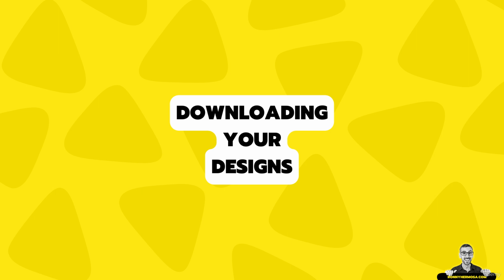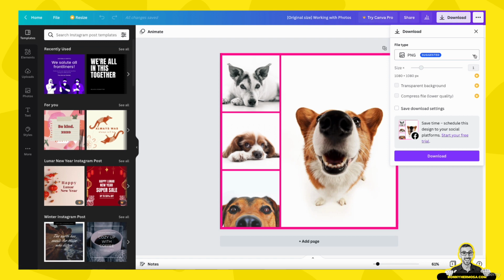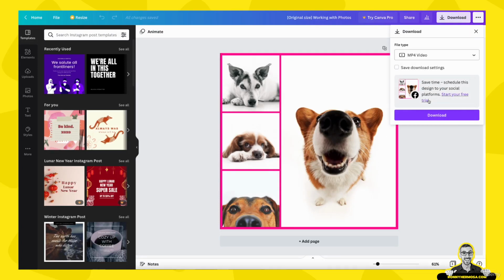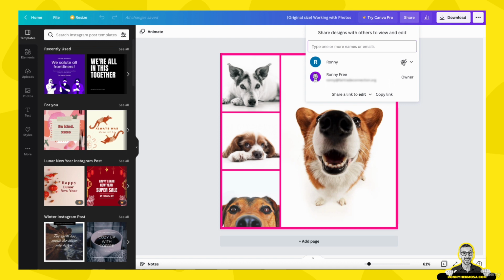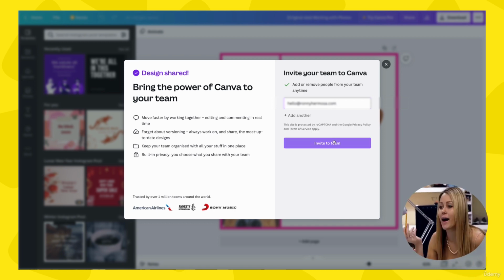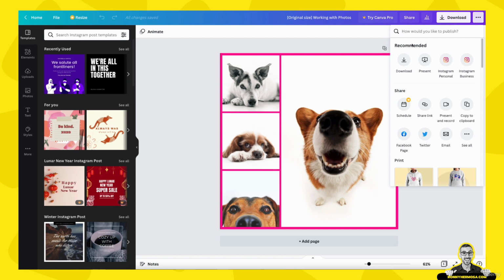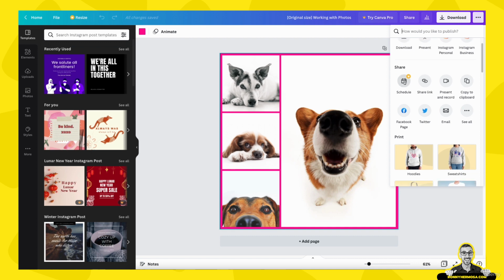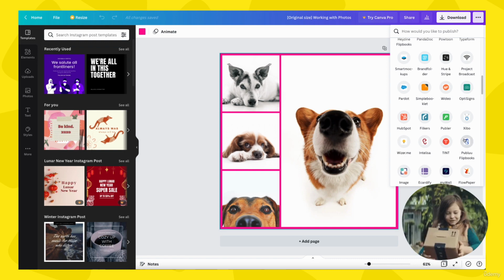Downloading Sharing & Publishing your Designs in Canva